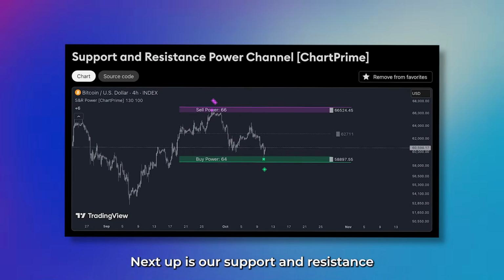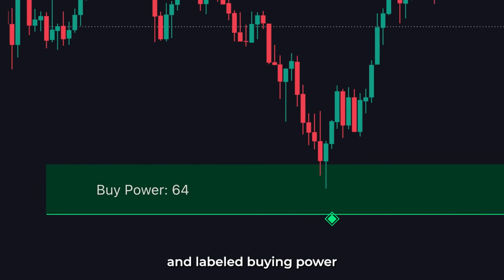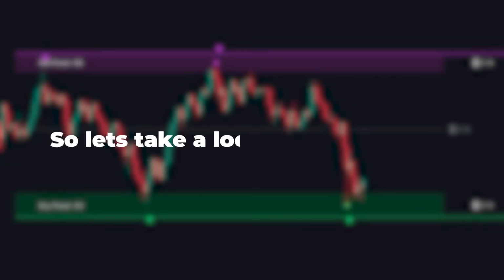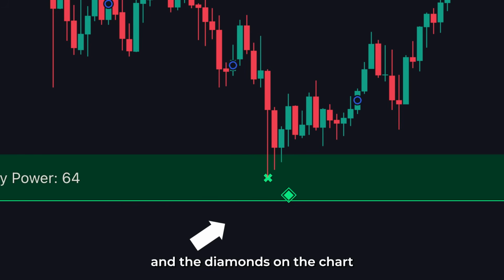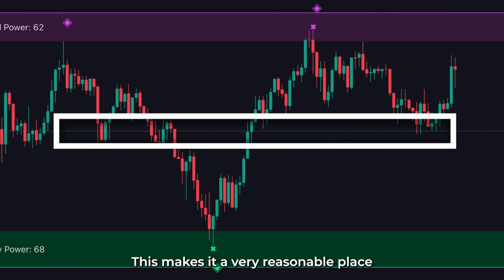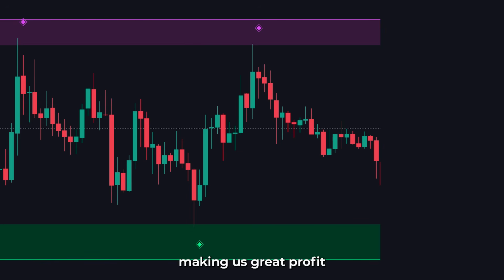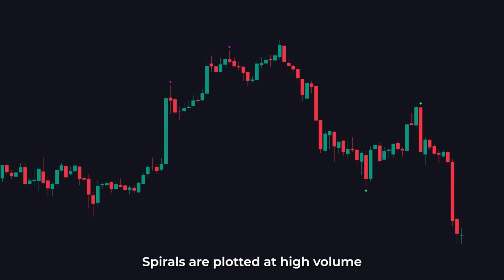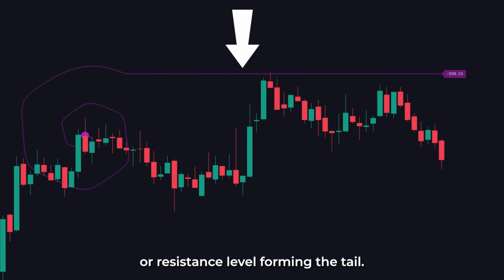The Best Free Support & Resistance Indicators On TradingView